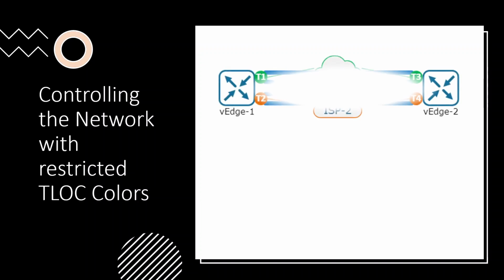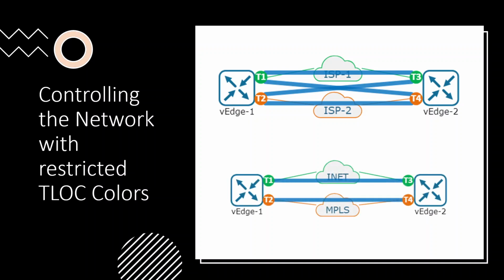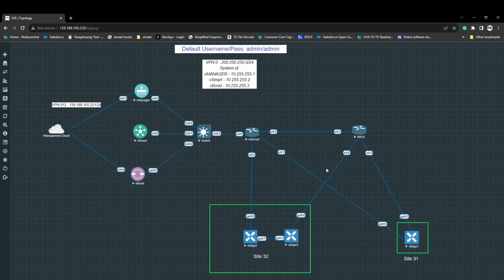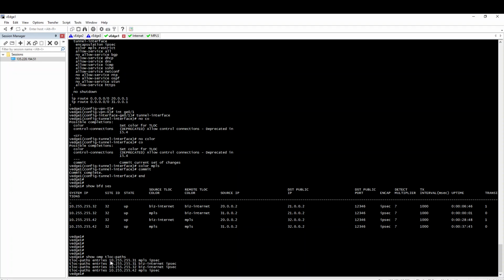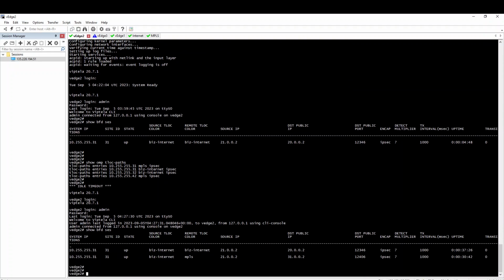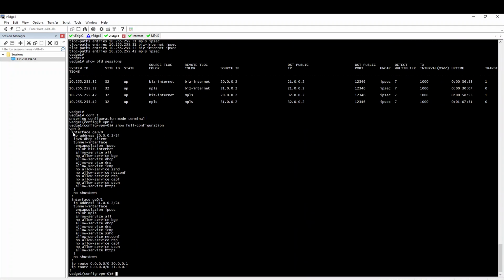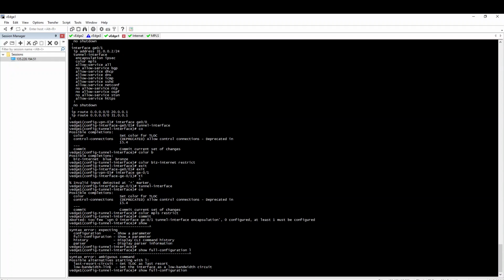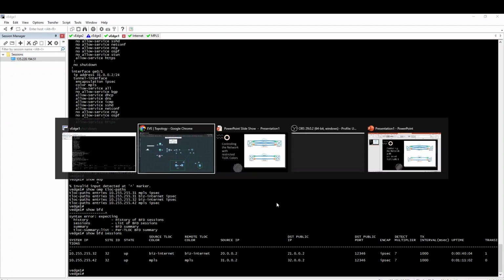Cisco SDWAN : Control the Network with restricted TLOC Colors - LAB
This video introduces you to Controlling the Network with restricted TLOC Colors

Join us on this educational journey as we unravel the complexities and possibilities of Cisco SD-WAN. If you're ready to elevate your understanding of SD-WAN, you're in the right place!